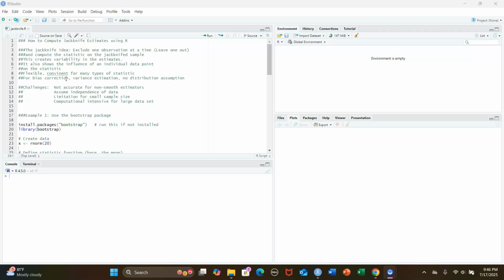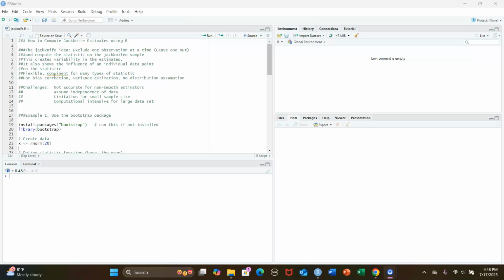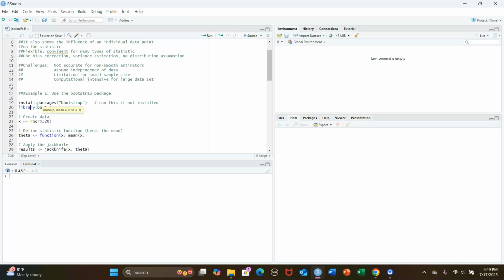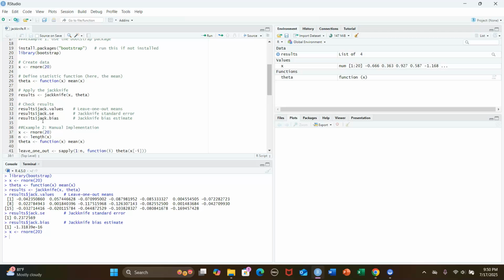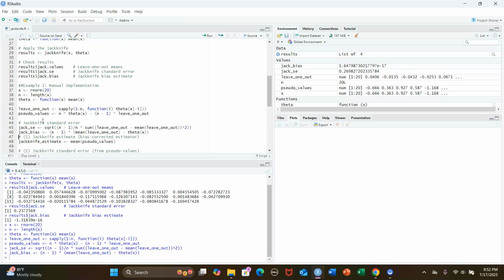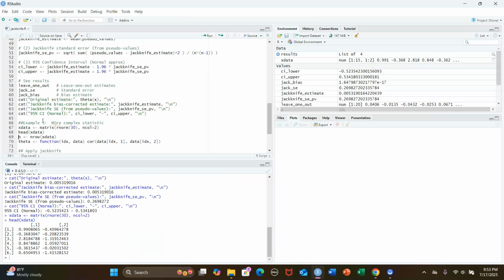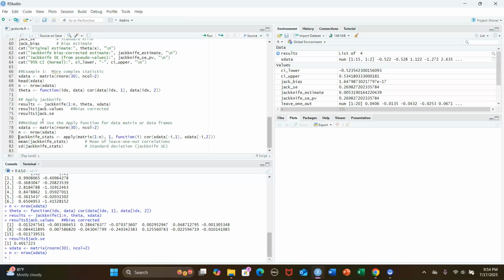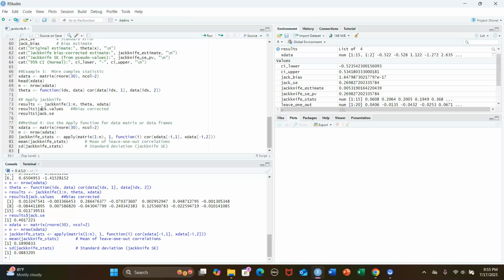How to Compute Jackknife Estimates using R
This video provides a step-by-step tutorial on calculating jackknife estimates in R.

It is designed for learners interested in practical implementation of the jackknife resampling method using R.

The video features four distinct examples, demonstrating both the use of the bootstrap package and the development of custom R code.

All R scripts presented in the tutorial are available in the Comments section for easy access.